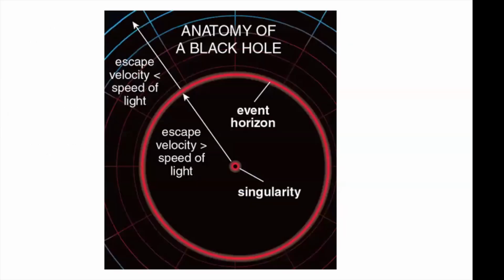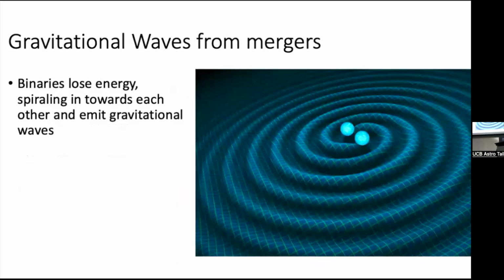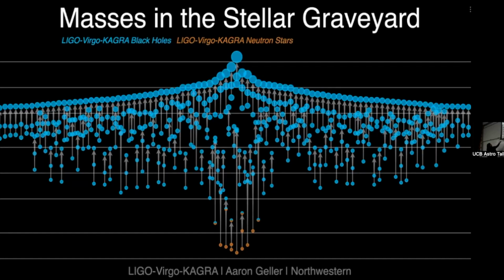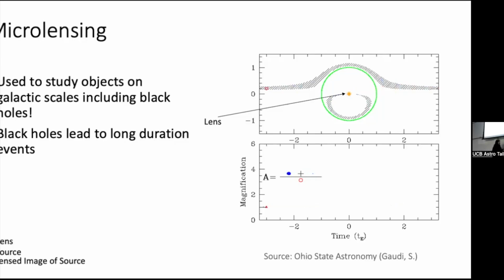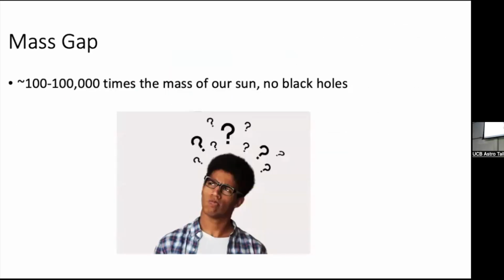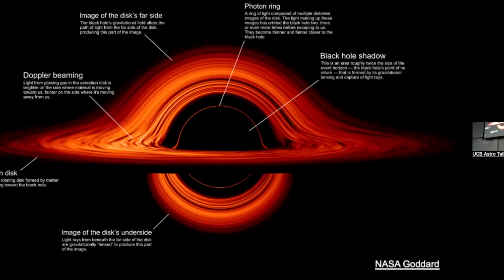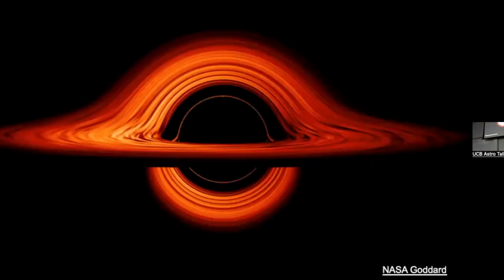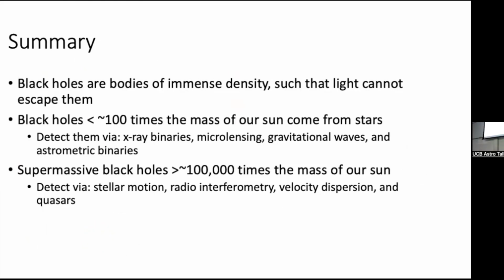Black Holes: Discovering the Invisible - Natasha Abrams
Speaker: Natasha Abrams
Summary: Black holes are some of the most extreme objects in the universe. They push the boundaries of our knowledge and hold many unsolved mysteries. Come learn about black holes from "small" to enormous. We will discuss the techniques we use to discover and characterize them and explore the frontiers of astrophysics!